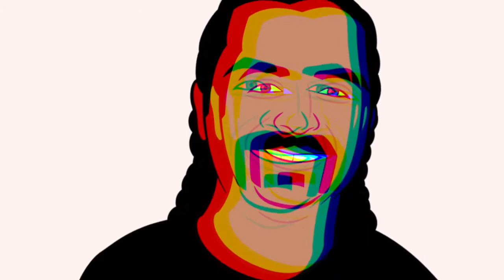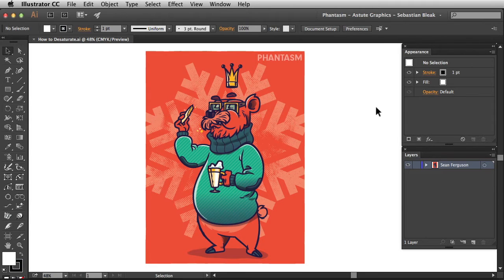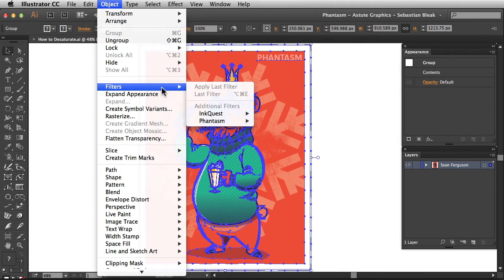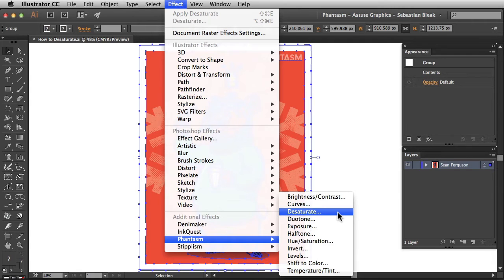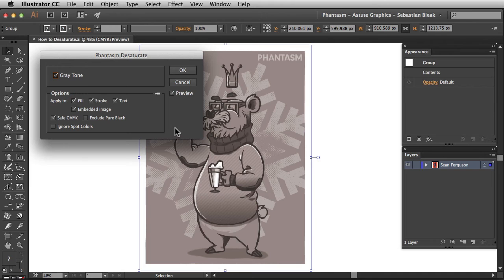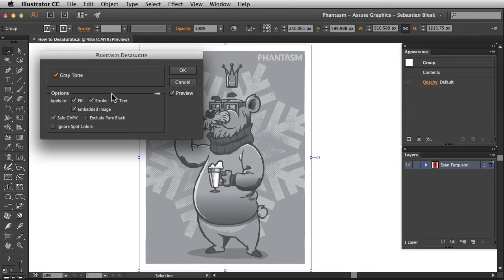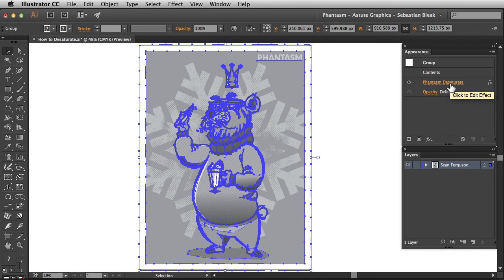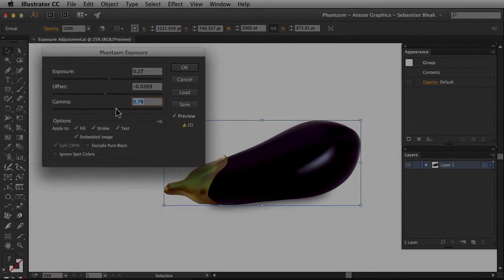ep.12 How to Easily Apply a Desaturate Filter/Effect in Illustrator | PHANTASM v3